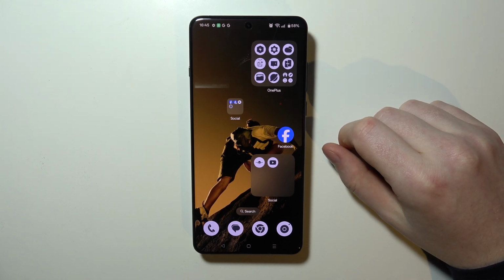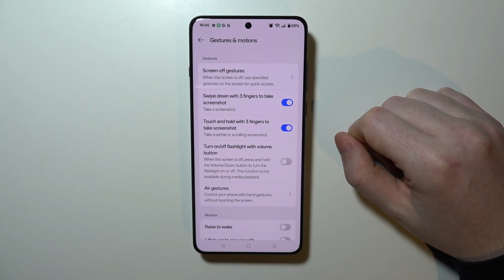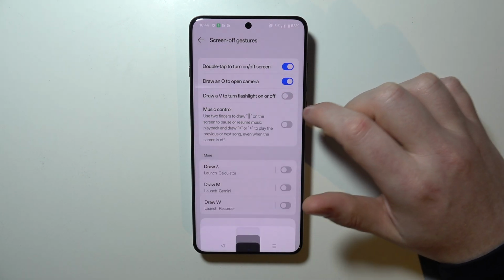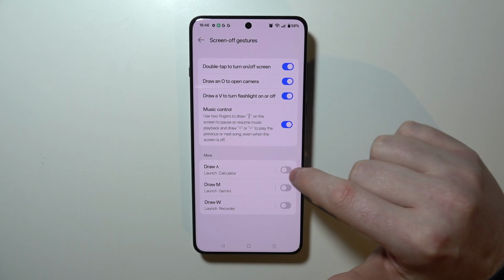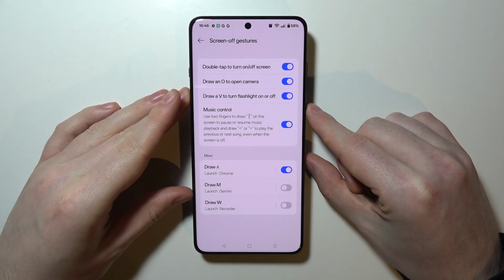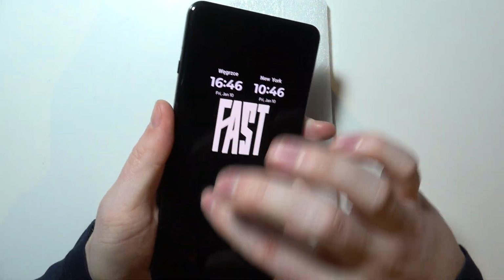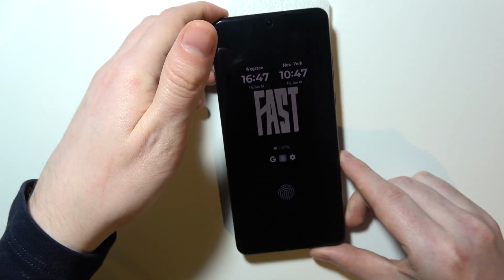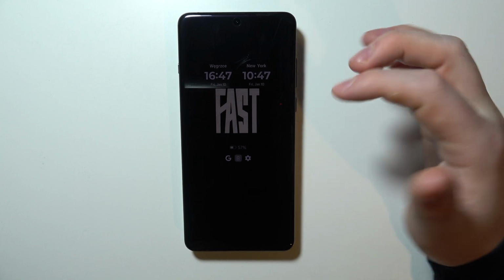OnePlus 13: All Screen Off Gestures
Curious about all the screen-off gestures available on your OnePlus 13? This guide will cover the different gestures you can use to perform actions when your screen is off. Screen-off gestures allow for quick access to features like the camera or flashlight without unlocking your phone. Learn all screen-off gestures for your OnePlus 13 today!